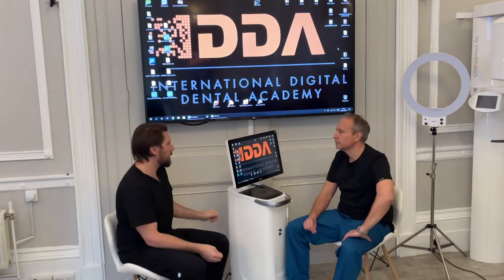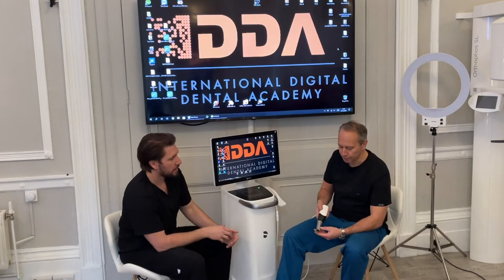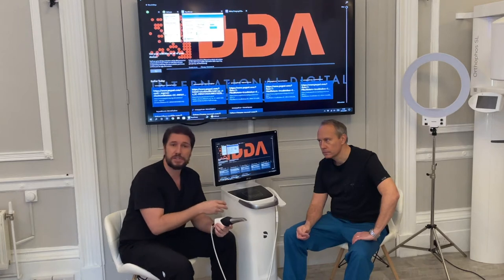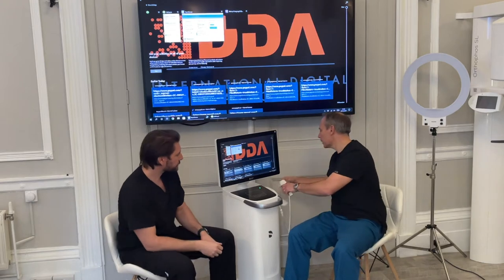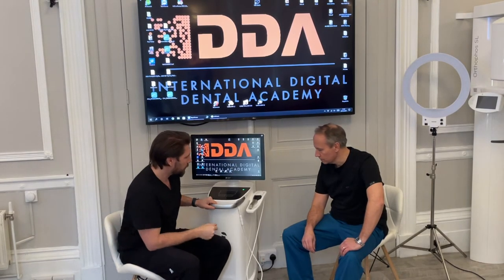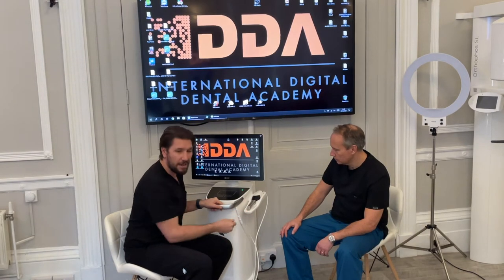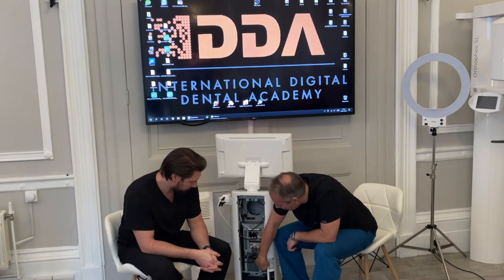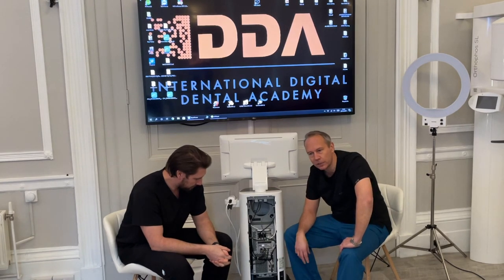An Introduction and Review of the Dentsply Sirona Primescan - IDDA MiniBytes Tutorials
*** IDDA MiniBytes - An Introduction and Review of the Dentsply Sirona Primescan ***

Heres a promo for today's tutorial uploaded to the IDDA platform;

- The Primescan AC unit
- The camera
- The field of view
- The components